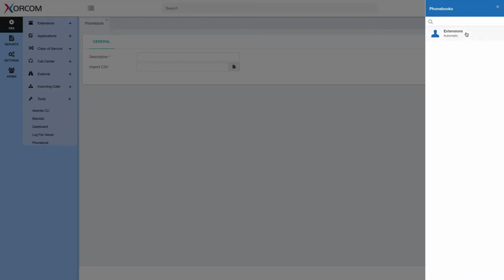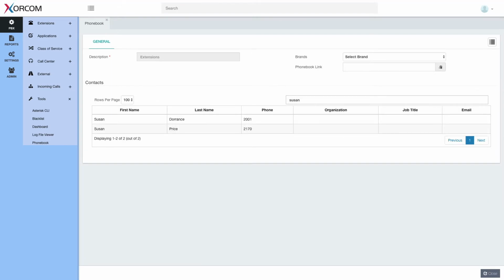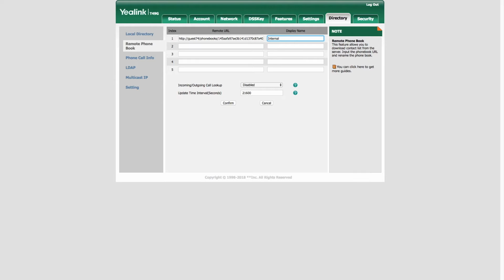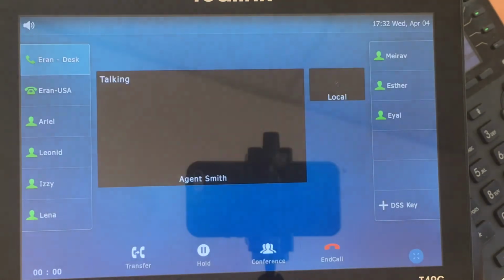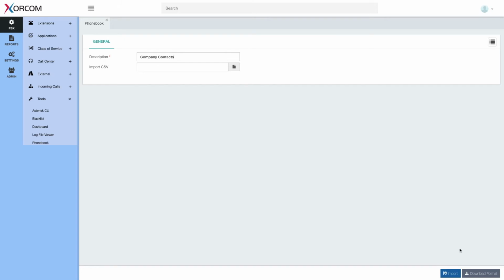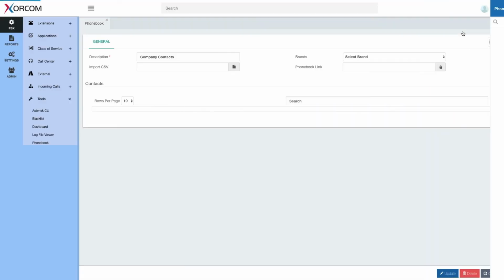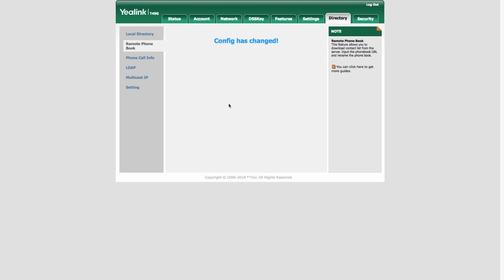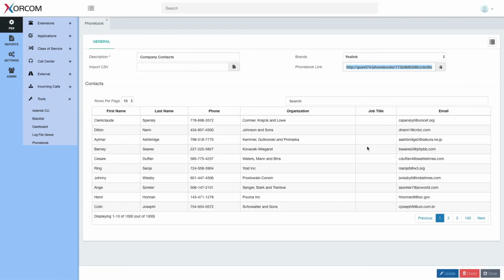Phonebook Module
CompletePBX Phonebook module allows the creation of a company directory phonebook plus an unlimited amount of additional phonebooks to be used by the PBX users.
Such IP phones brands as Fanvil, Yealink, Grandstream and, of course, Xorcom are compatible with the Phonebook module and their phones which support this functionality may use such central phonebooks.